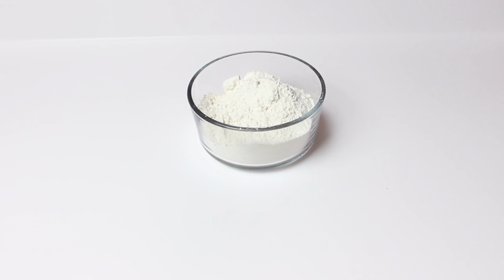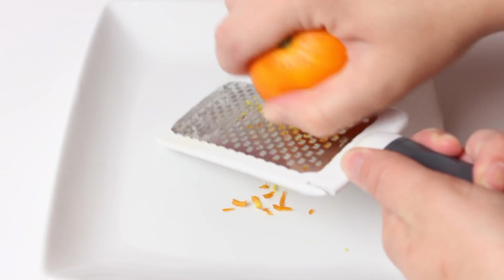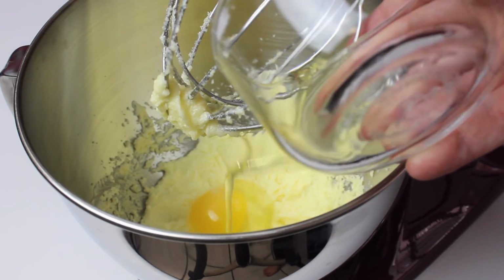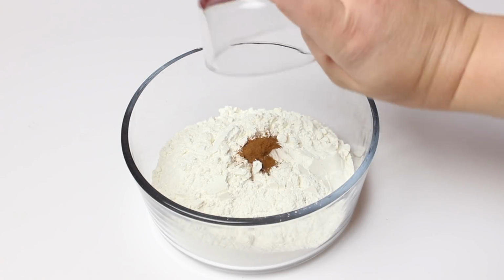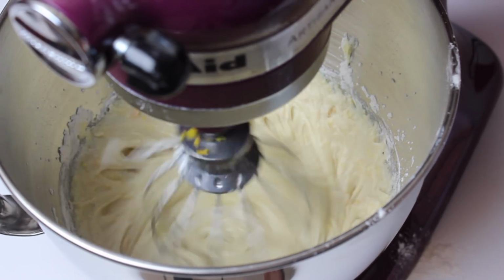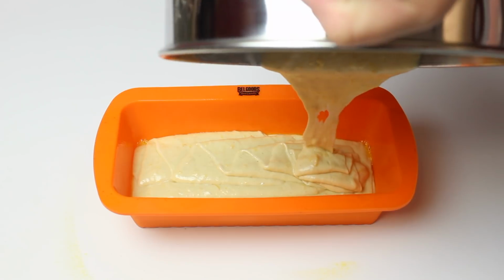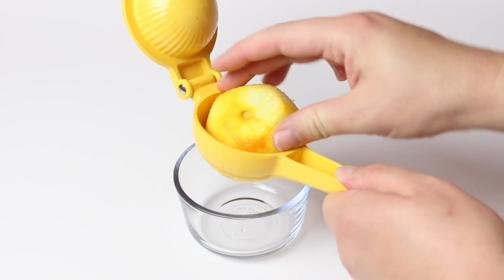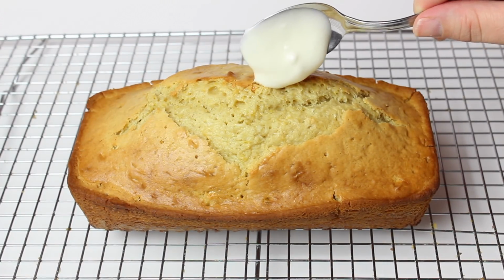How to Make Orange Bread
In this video, I will show you how to make delicious Orange Bread.